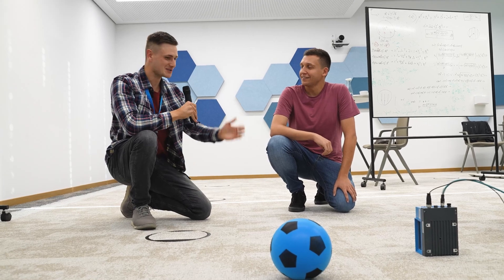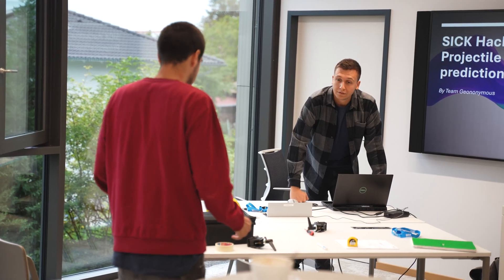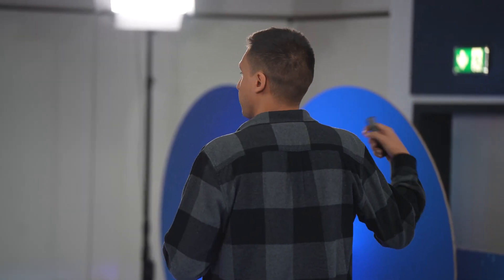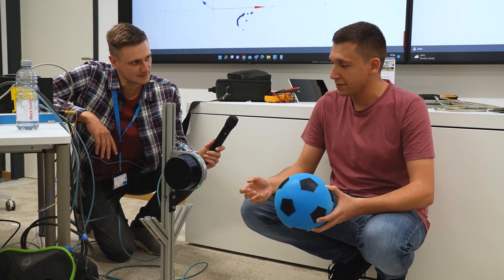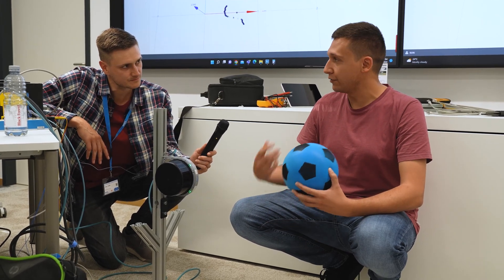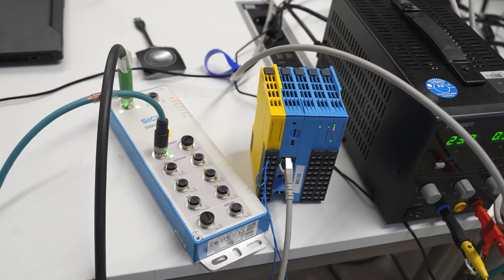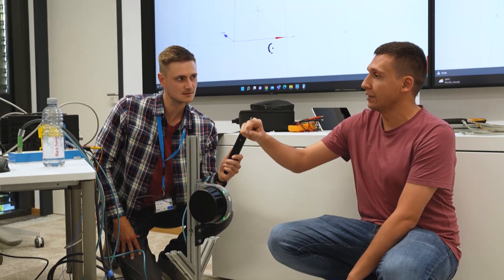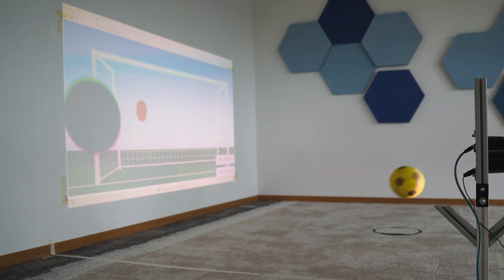A ball to the wall: using 2D LiDAR to predict trajectory - SICK Solution Hackathon 2022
Four spanish predoctoral researchers from the Geotech group of the University of Vigo in Spain working on a solution at SICK Solution Hackathon 2022: Using 2D LiDAR technology to predict the trajectory of a moving spherical object.